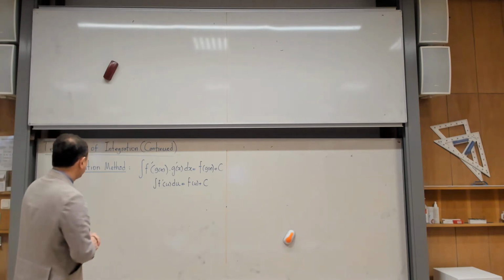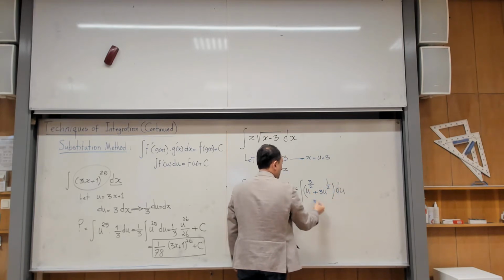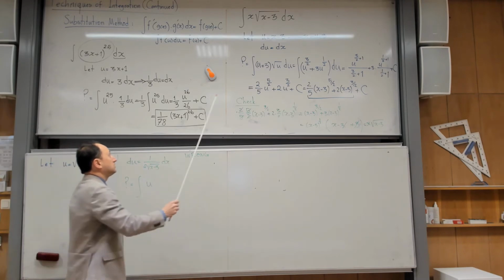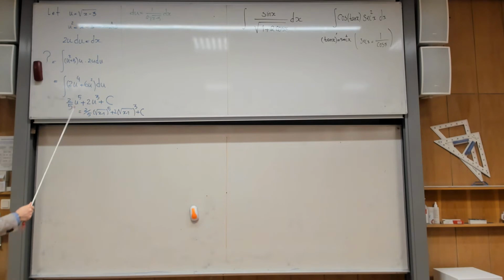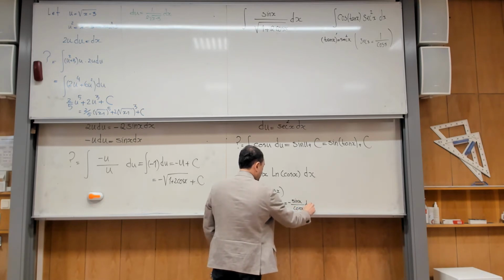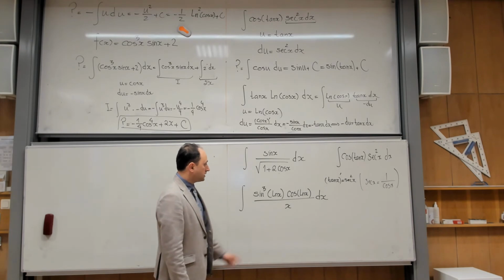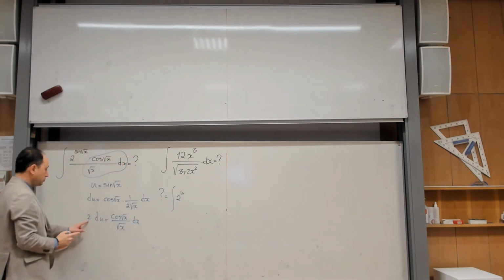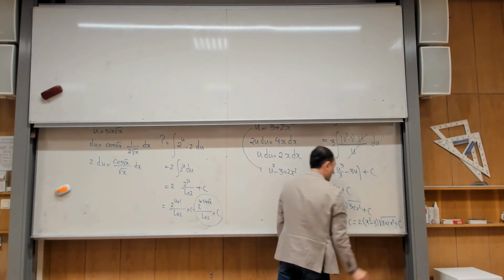Matematik 5, Techniques of Integration, Part 2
In this video, I present more examples of substitution method to calculate integrals.